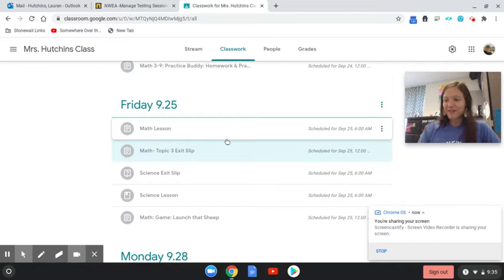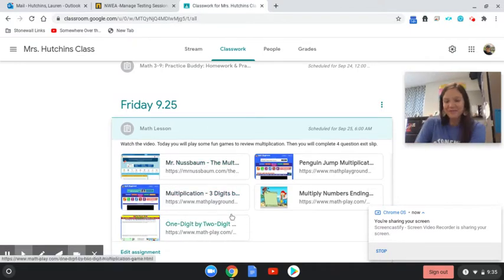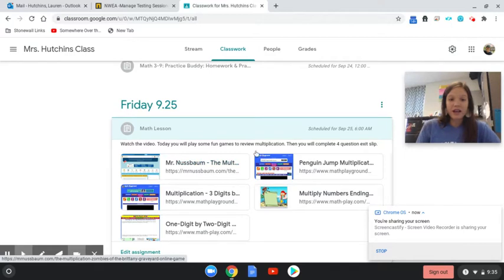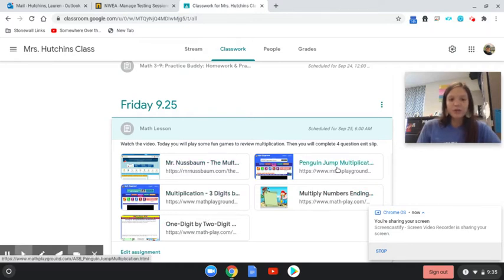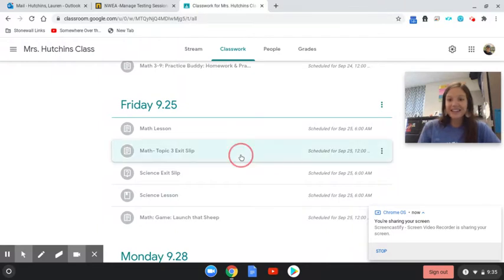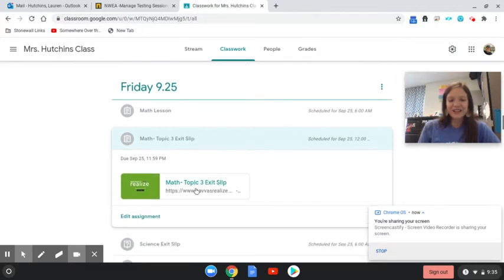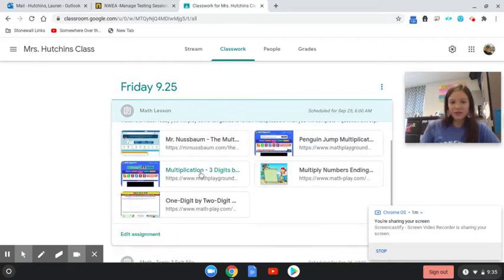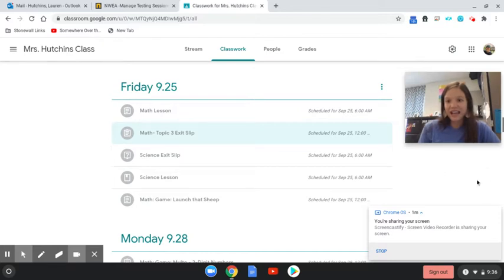Math 9.25 Review Games